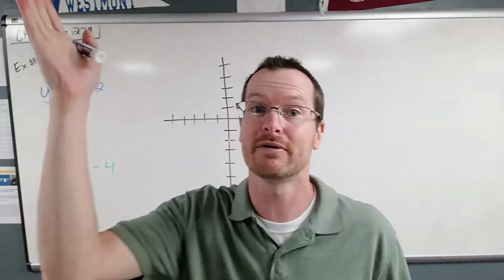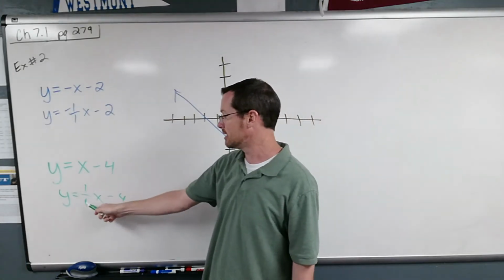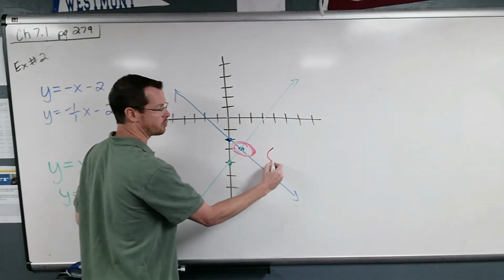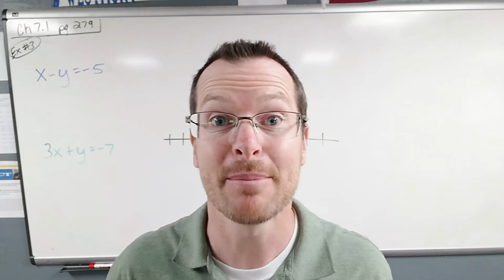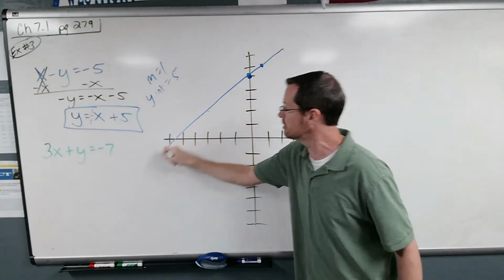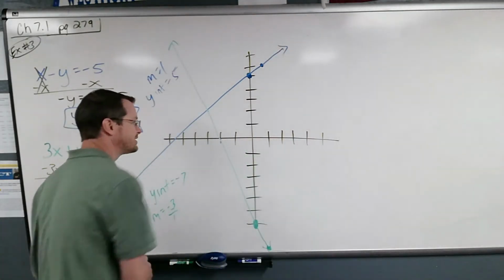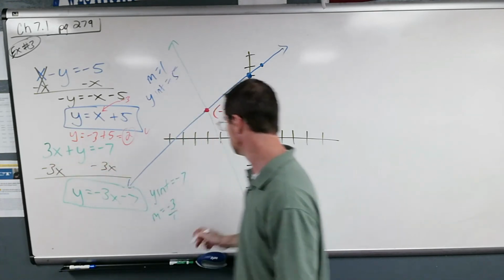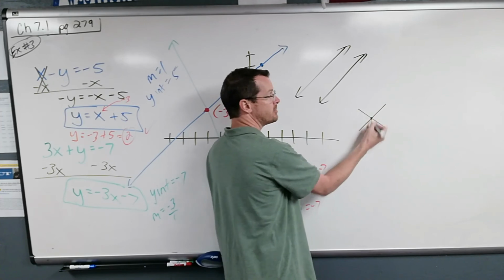Algebra 1: Chapter 7.1: Graphing Systems of Equations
Learn how to graph a system of equations and find the solution to that system...and have fun with math!